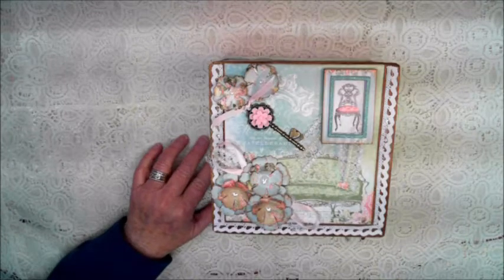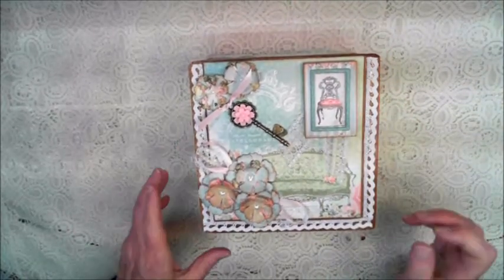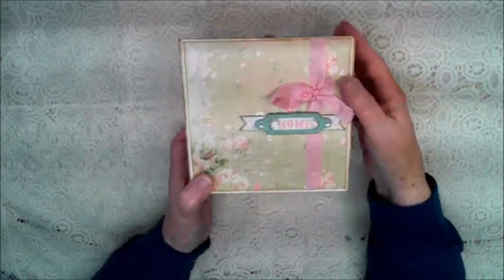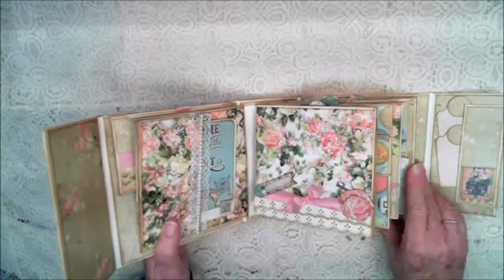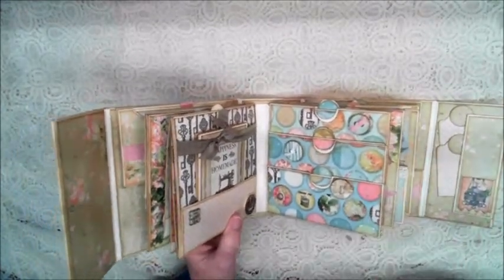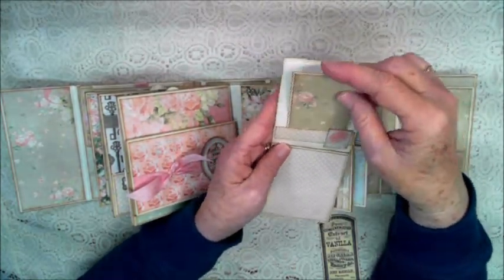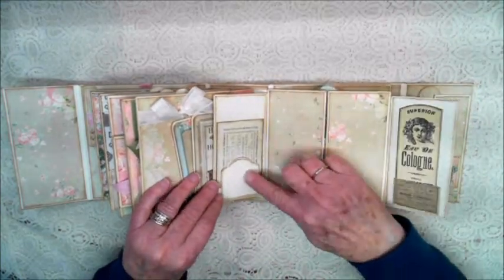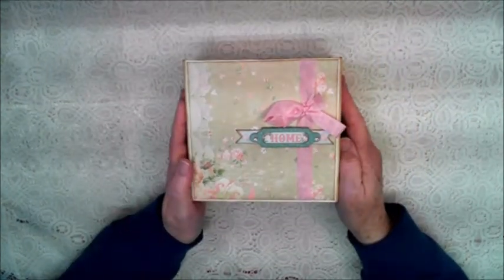DT Project March 2016 altered cigar box and Soiree album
Design Team Project for Country Craft Creations using Bo Bunnys Soiree Collection. I have altered a wooden cigar box and created a mini album to fit perfectly inside.